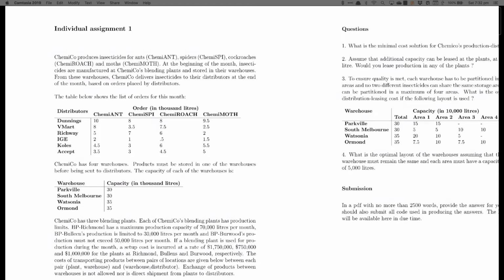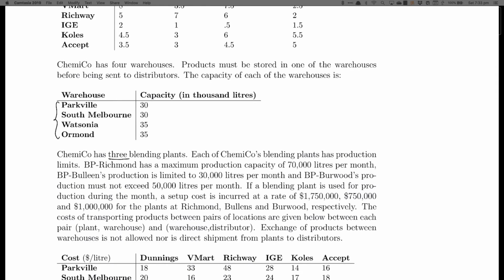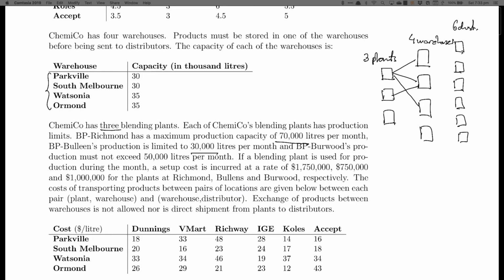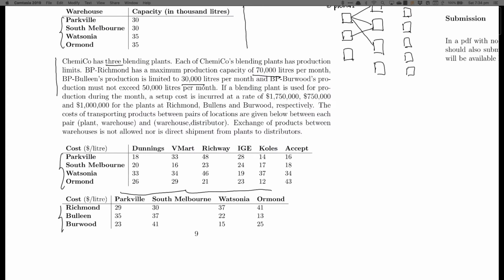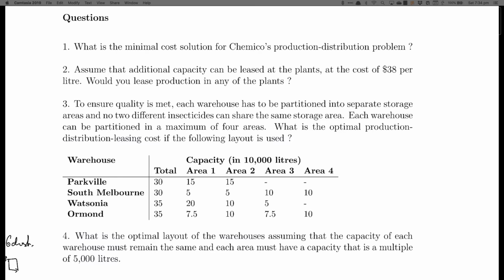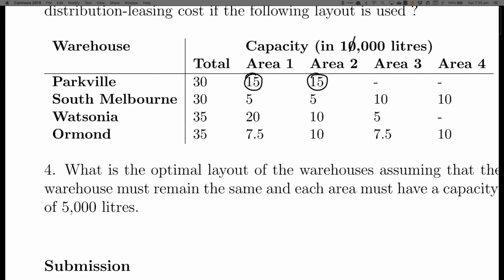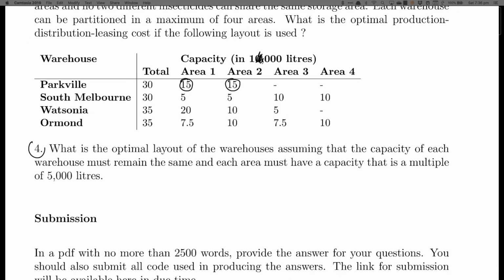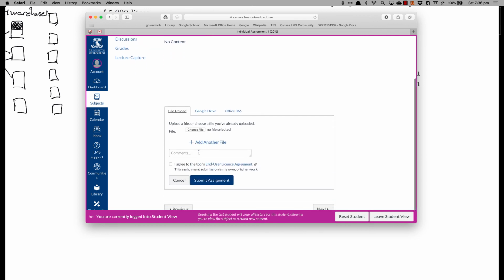Assignment 1 presentation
A short overview of MAST 90014 Assignment 1